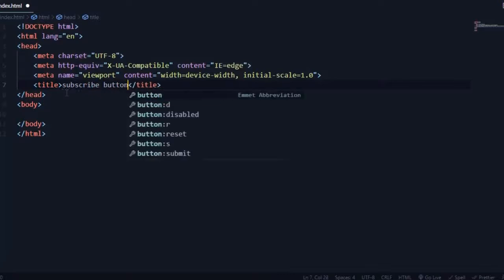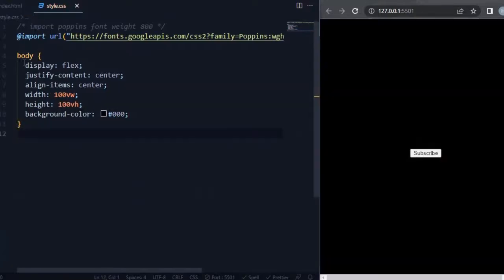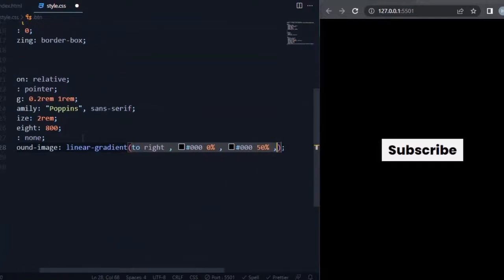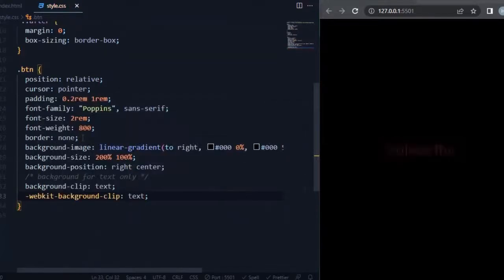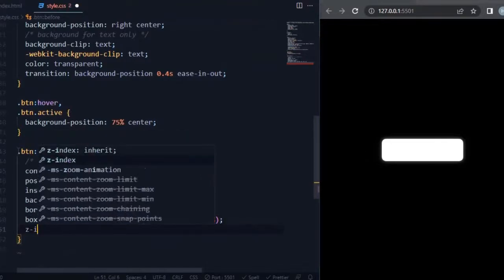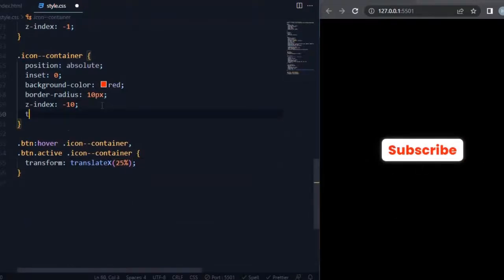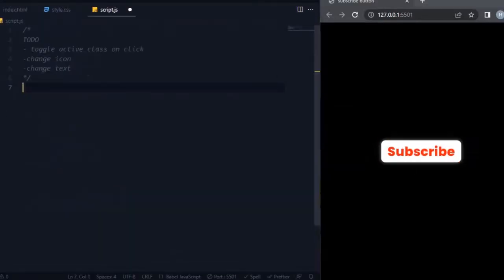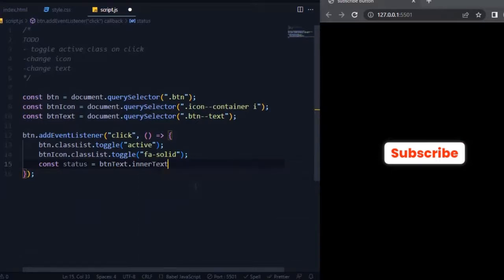Cool Subscribe Button using HTML , CSS and javaScript | CSS ANIMATION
00:00 intro
00:12 HTML
00:44 CSS
05:02 javascript
06:20 icon animation
07:20 fixing a bug